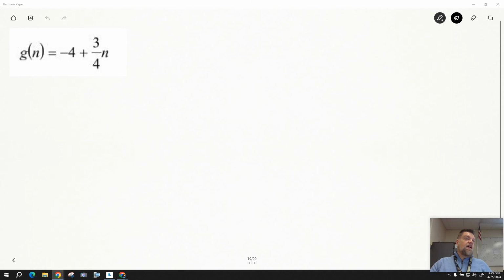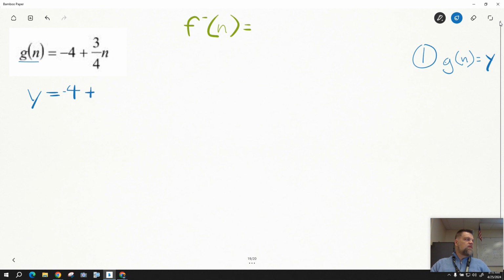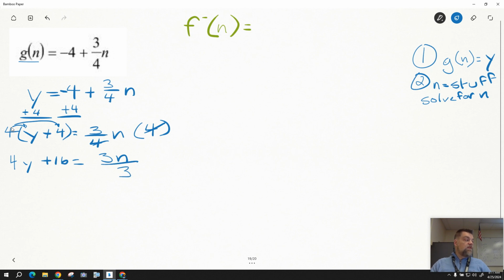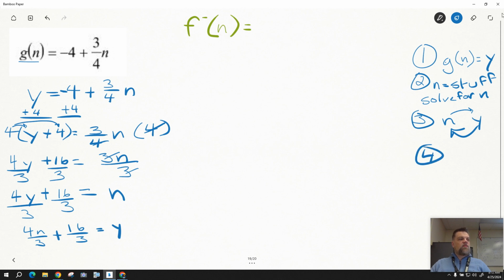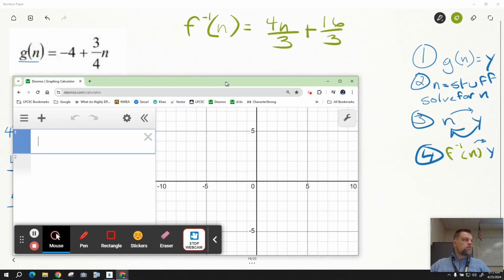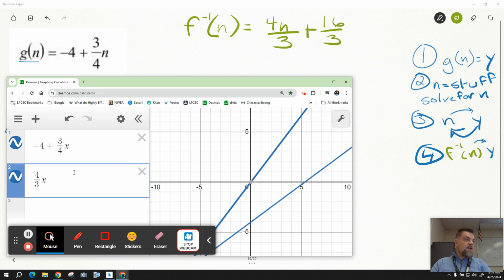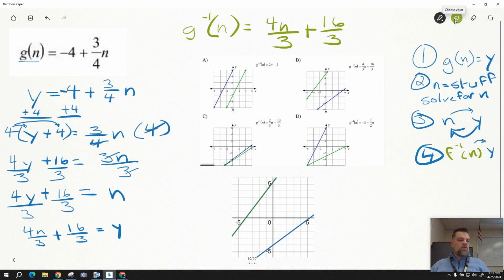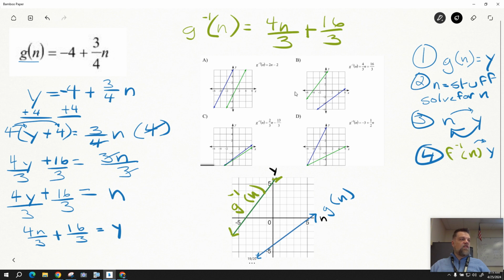Algebra 2 Unit 7 Test Review Problem 19